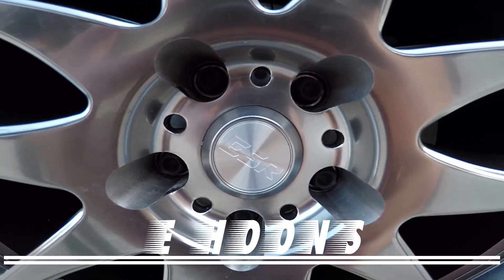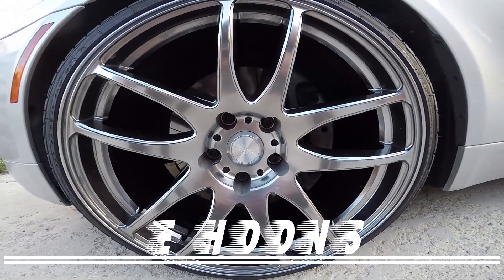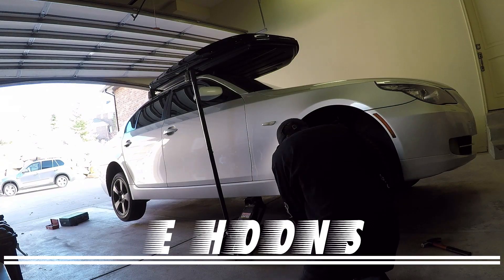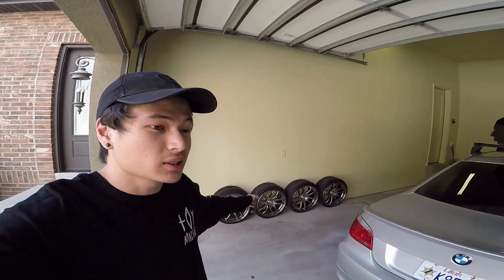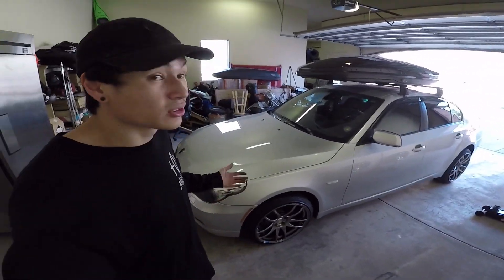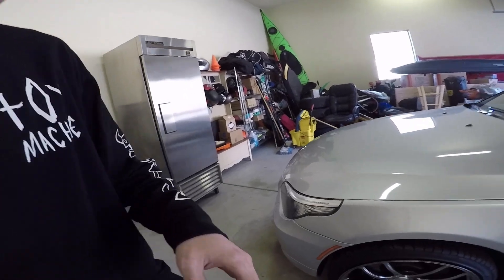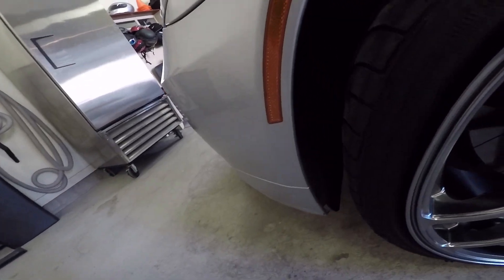New 19" Wheels On My BMW E60 535xi | EHOONS E60 BUILD EP. 1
In today's video I test fit and install my new wheels on my BMW E60 535xi. New videos coming soon!

Wheel Specs:
ESR SR08
Hyper Black
5x120
19x9.5 +22